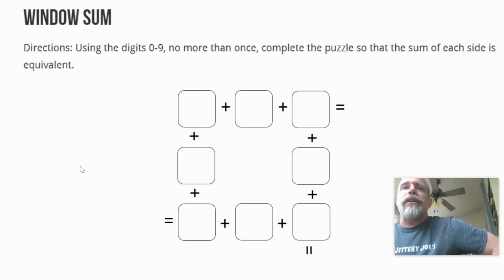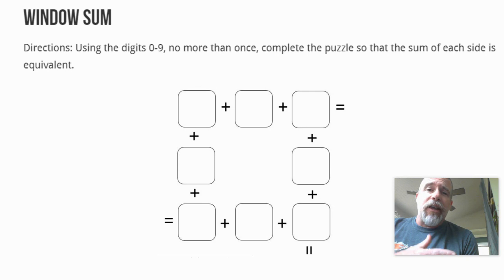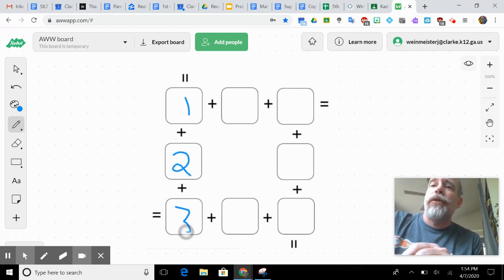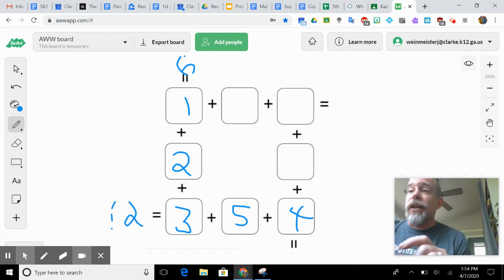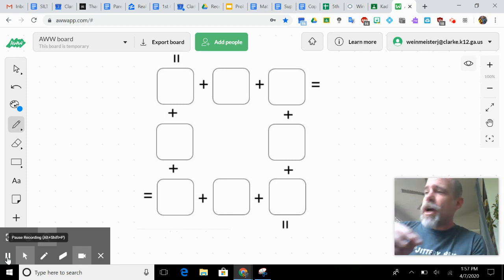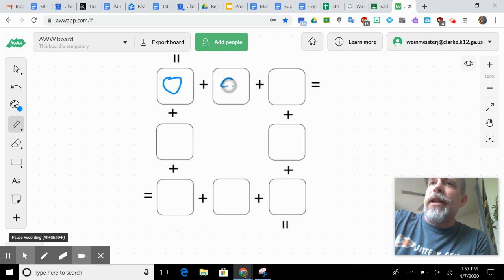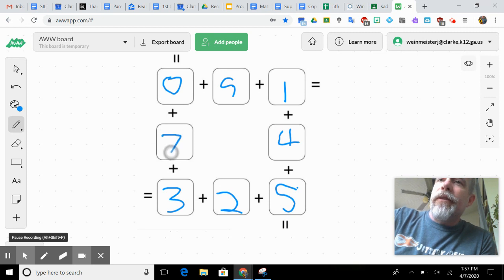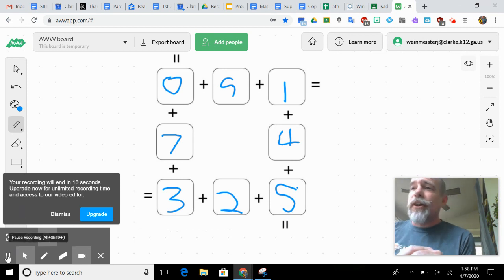1st Grade POW Week 1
POW with Open Middle
as my whiteboard APP